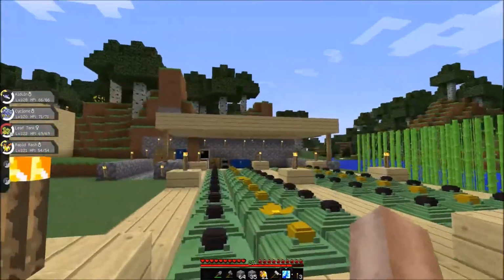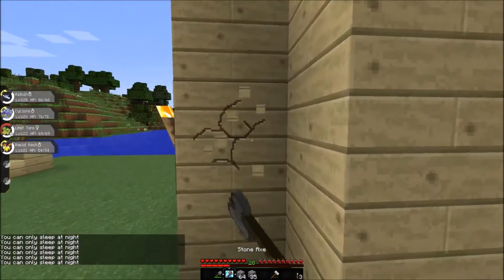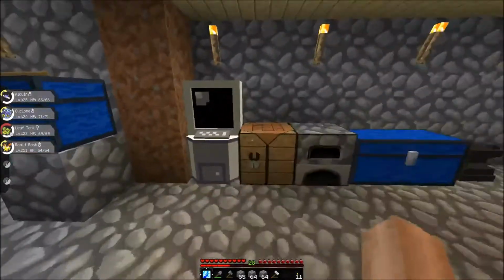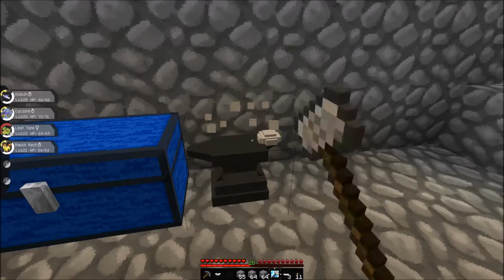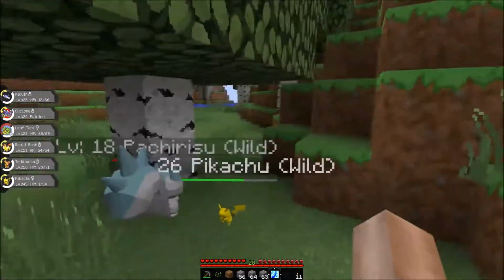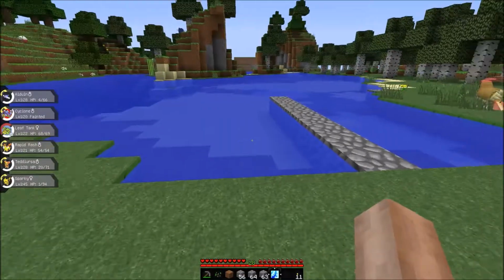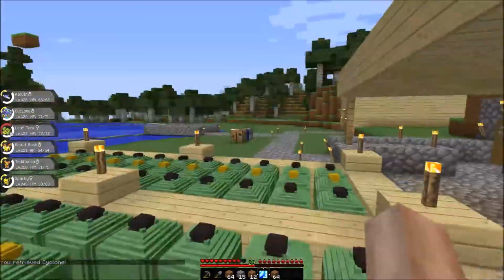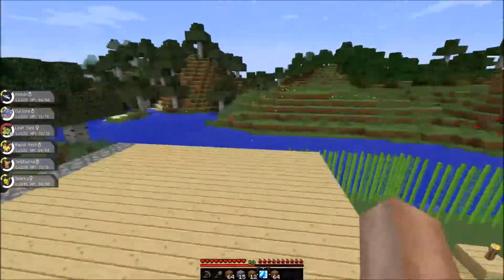Pixelmon Let's Play- Episode 3